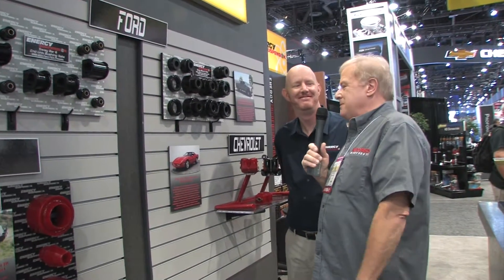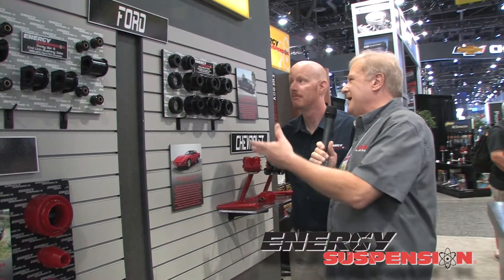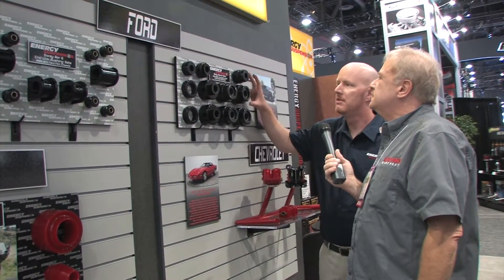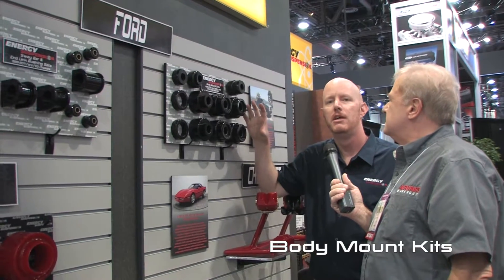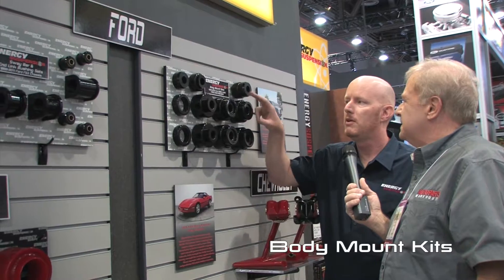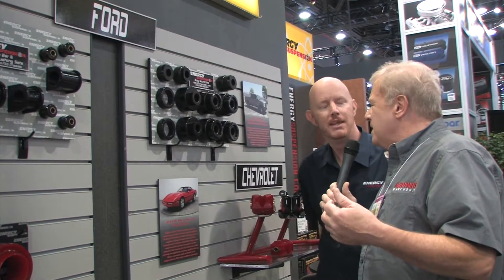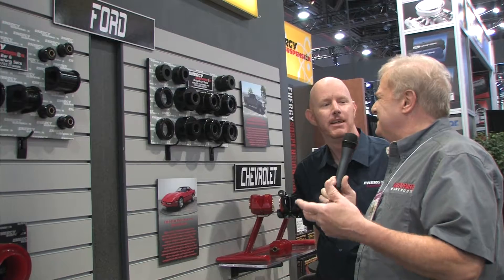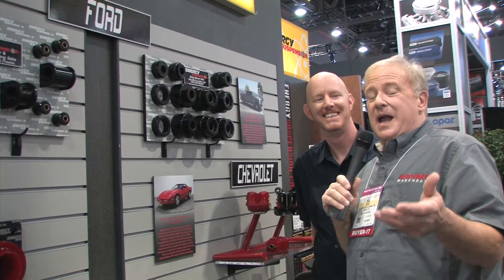Energy Suspension Ford Diesel Body Mounts made from Polyurethane!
Worn out aluminum body mounts or mushy rubber bushings contribute to less than stellar handling and compromised safety. These problems are easily remedied with a polyurethane body mount kit by Energy Suspension, whose components outperform and outlive other materials.

- Body mounts and bushings made of polyurethane - outperforms rubber and aluminum
- Features an impressive lifetime warranty
- Exceeds factory standards